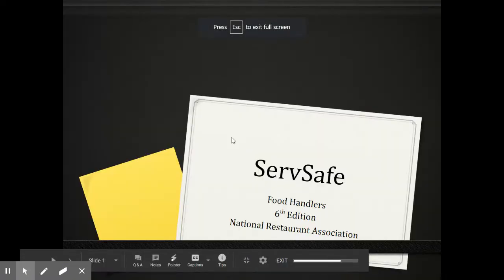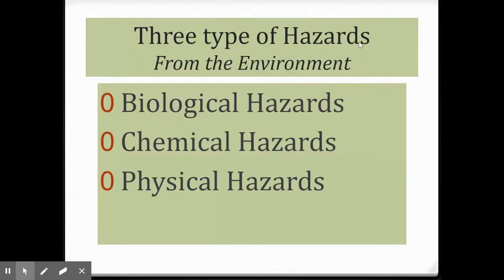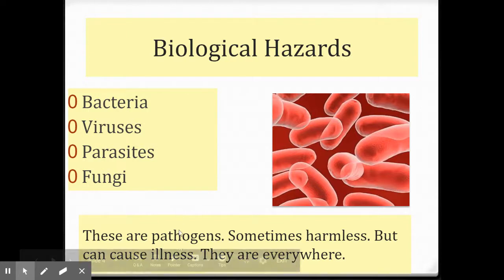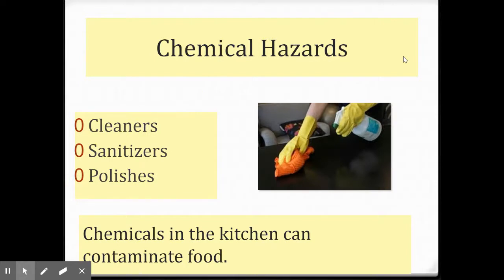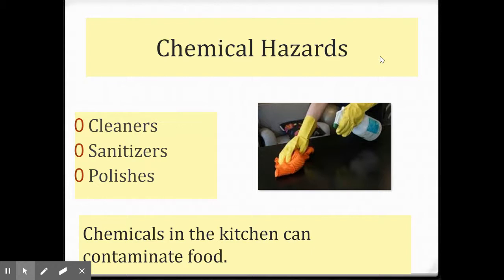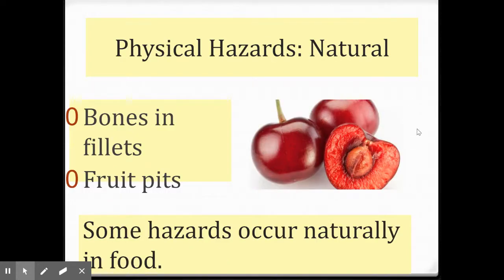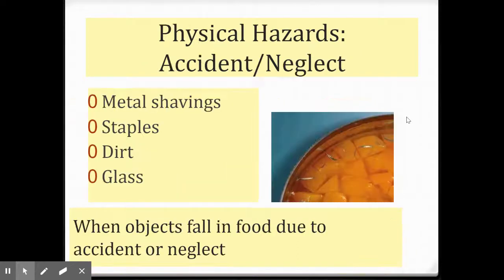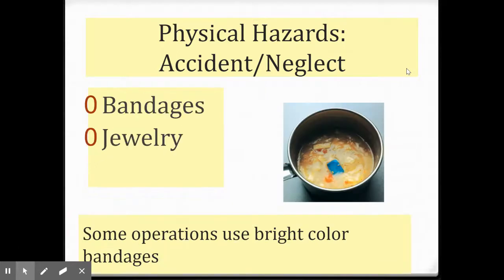ServSafe: Types of contaminants (P1)